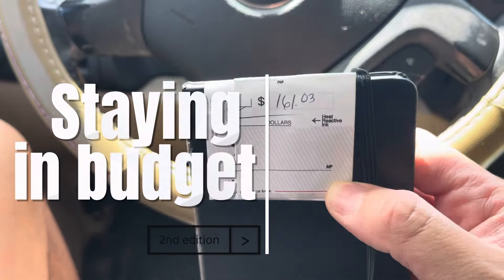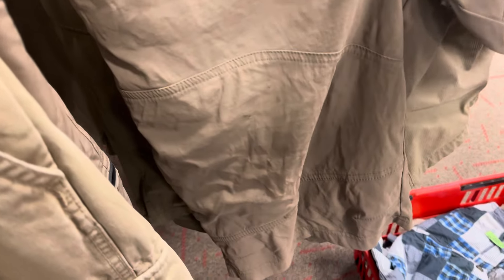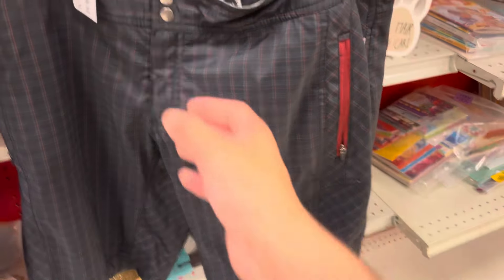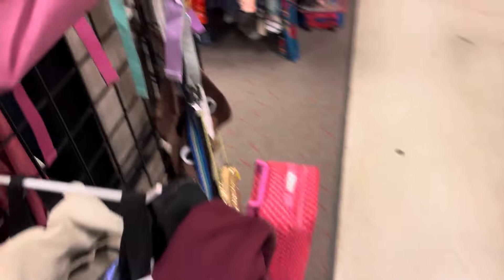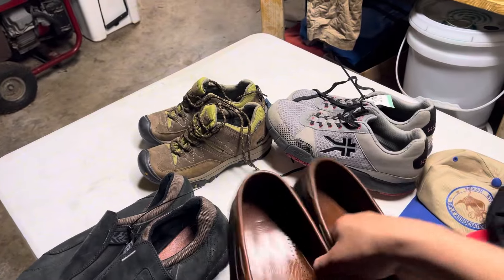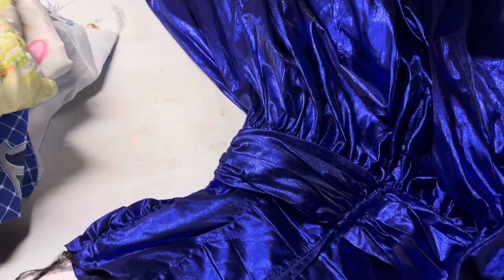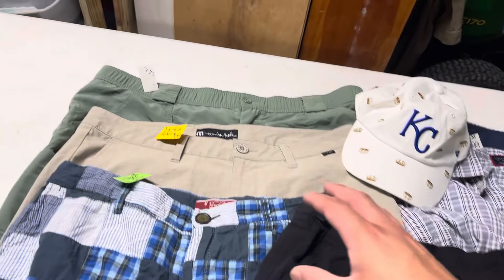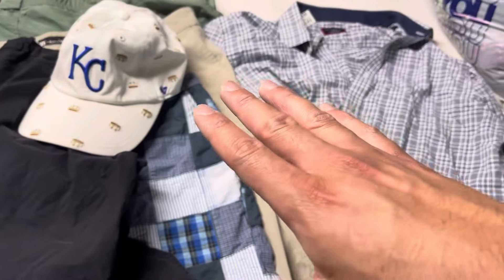Spending my WHOLE paycheck at the thrift! | Searching for profitable items